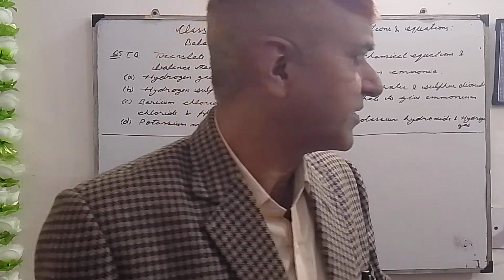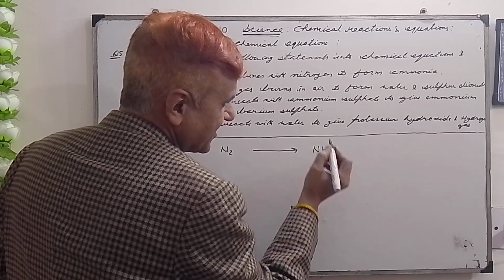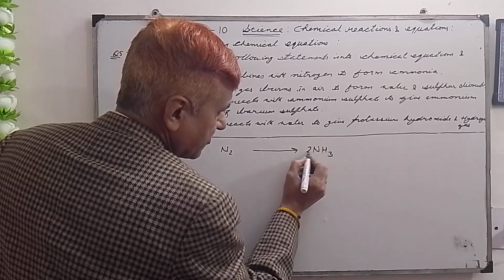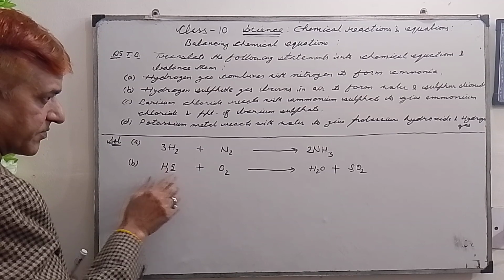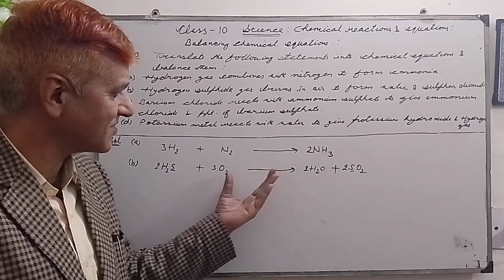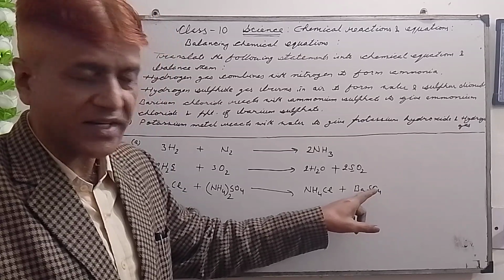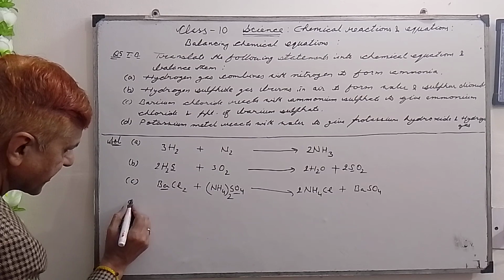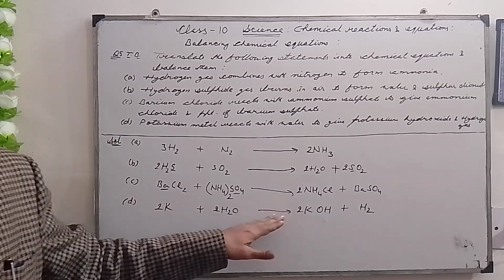/Chemical Reactions and equations/Balancing Chemical Equations -2